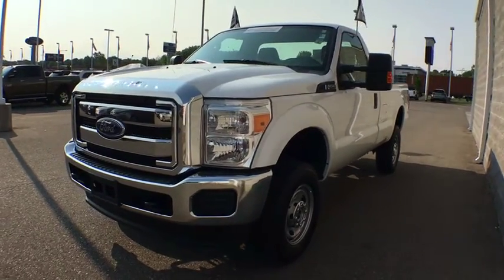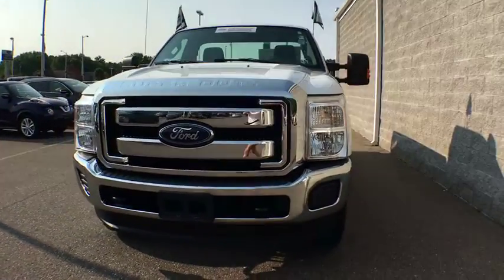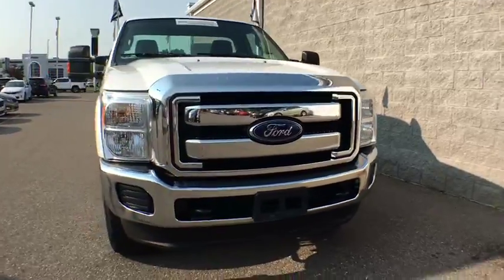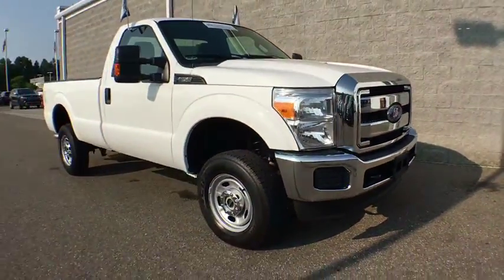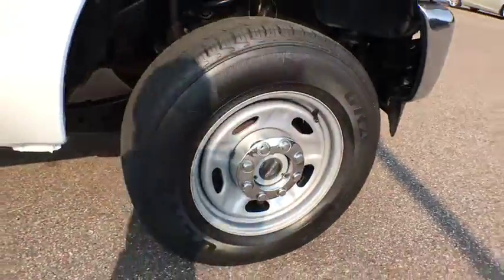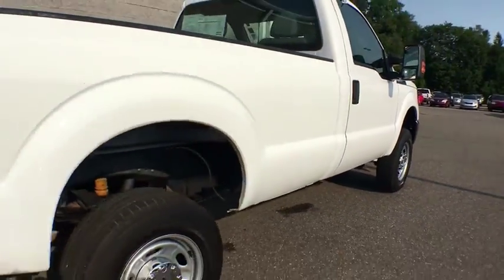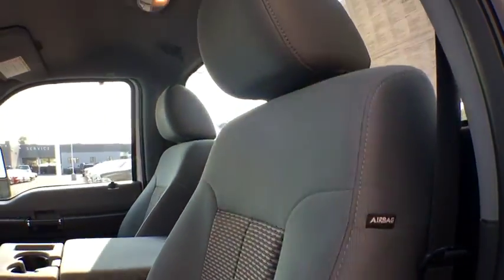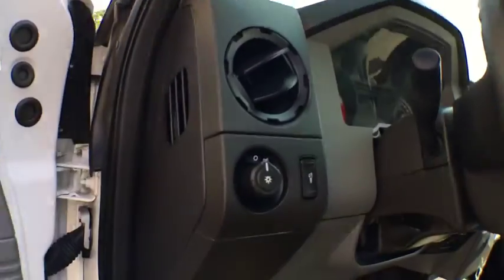2016 Ford Super Duty F-250 SRW Kalamazoo, Paw Paw, Battle Creek, Plainwell, Galesburg, MI 130869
Oxford White Used 2016 Ford Super Duty F-250 SRW available in Kalamazoo, Michigan at Seelye Ford. Servicing the Paw Paw, Battle Creek, Plainwell, Galesburg, MI area.
2016 Ford Super Duty F-250 SRW XL - Stock#: 130869 - VIN#: 1FTBF2B69GEC91034

Seelye Ford
3820 Stadium Drive

Clean CARFAX. Certified. Oxford White 2016 Ford F-250SD XL 4WD TorqShift 6-Speed Automatic 6.2L V8 EFI SOHC 16V Flex Fuel ABS brakes, Electronic Stability Control, Low tire pressure warning, Traction control.Recent Arrival!Ford Certified Pre-Owned Details:* Powertrain Limited Warranty: 84 Month/100,000 Mile (whichever comes first) from original in-service date* Transferable Warranty* Includes Rental Car and Trip Interruption Reimbursement* 172 Point Inspection* Roadside Assistance* Limited Warranty: 12 Month/12,000 Mile (whichever comes first) after new car warranty expires or from certified purchase date* Warranty Deductible: $100* Vehicle HistoryAwards:* 2016 KBB.com Brand Image Awards